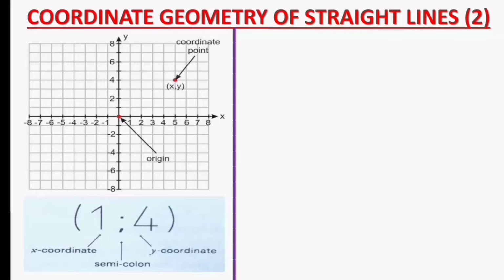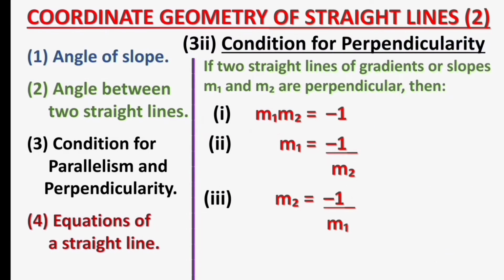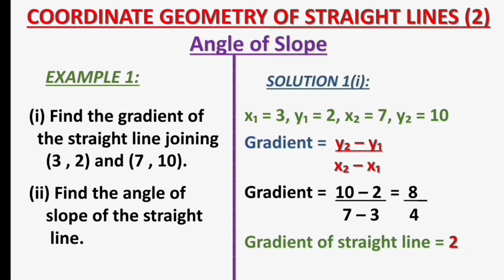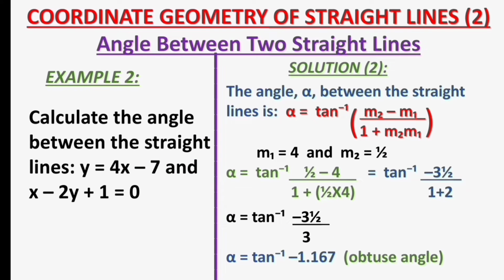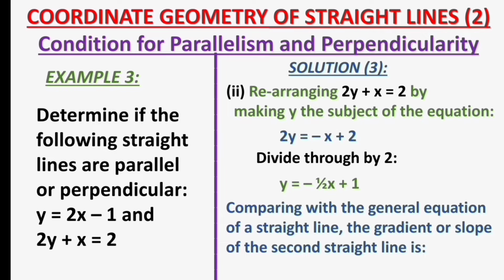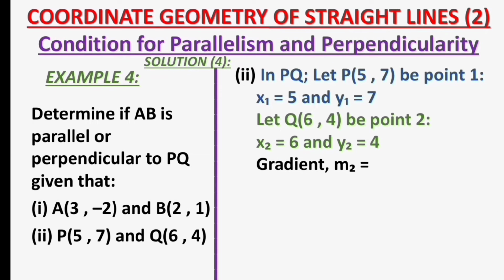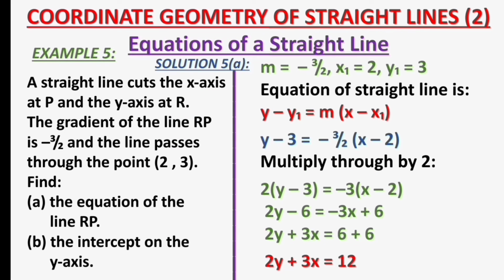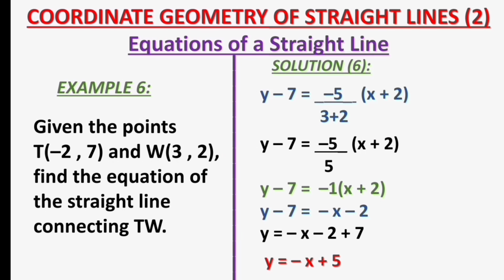September 28, 2022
Coordinate Geometry of Straight Lines (2)